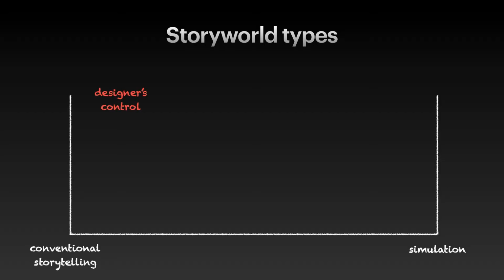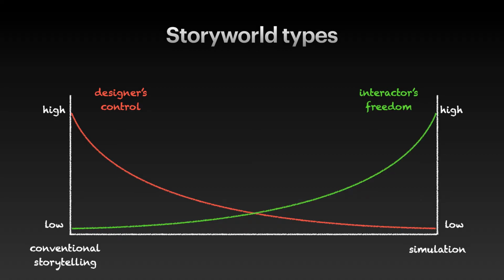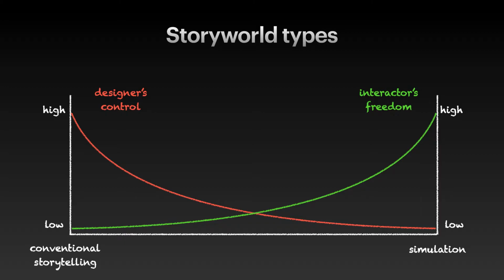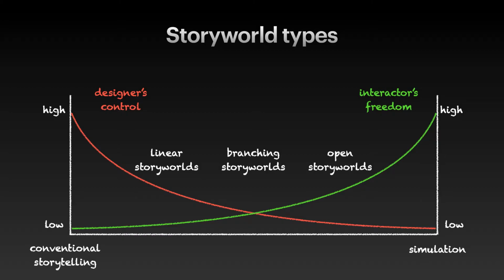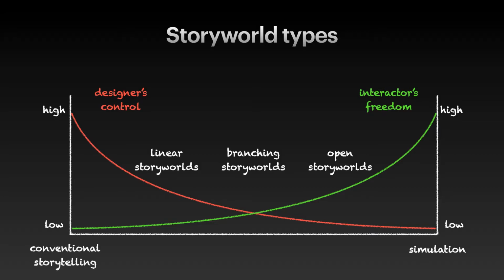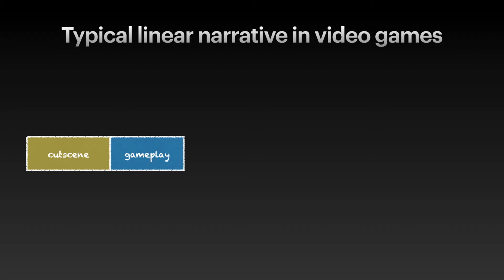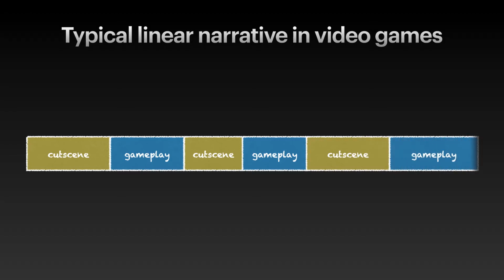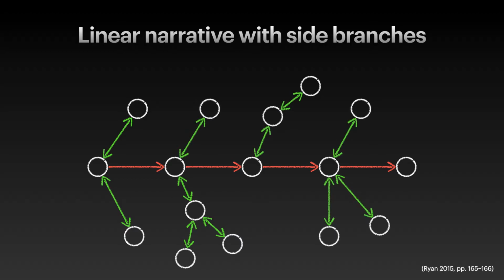Linear storyworlds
This is the lecture video 4.1 on interactive storytelling. For further details, see pp. 81–84 of "Handbook on Interactive Storytelling" by Smed et al. (Wiley, 2021).